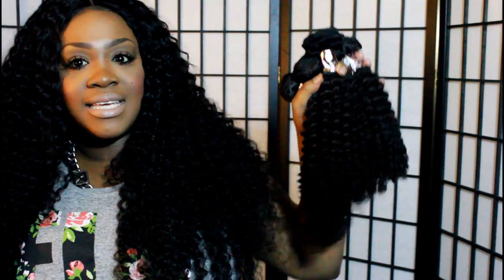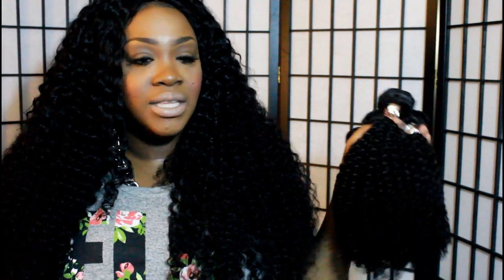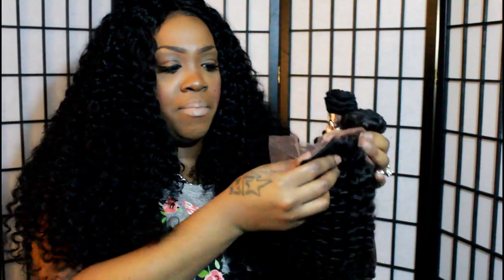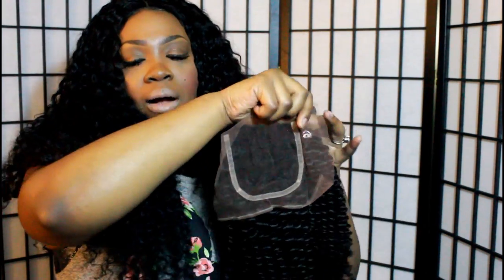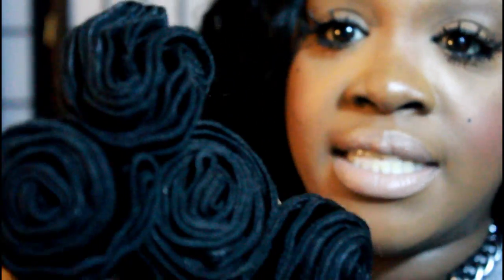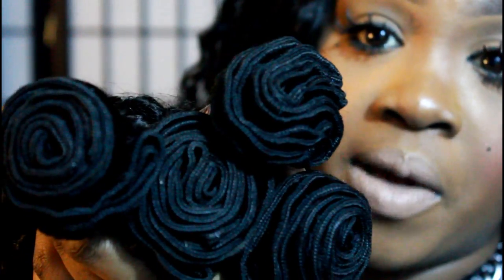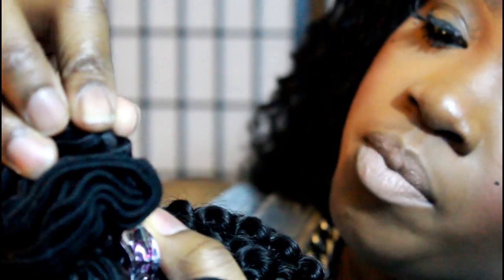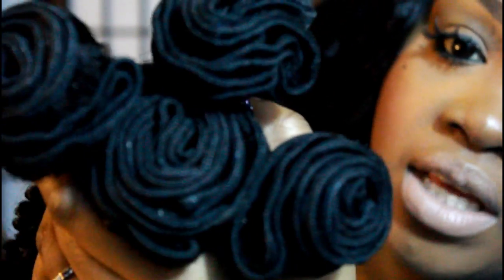LOLAS HAIR INDIAN KINKY CURLY UNBOXING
●▬▬▬▬▬▬▬▬▬ஜ۩●۩ஜ▬▬▬▬▬▬▬▬▬●

UNBOXING OF LOLA'S HAIR

●▬▬▬▬▬▬▬▬▬ஜ۩●۩ஜ▬▬▬▬▬▬▬▬▬●

●▬▬▬▬▬▬▬▬▬ஜ۩●۩ஜ▬▬▬▬▬▬▬▬▬●

WHAT HAIR AM I WEARING IN THIS VIDEO

●▬▬▬▬▬▬▬▬▬ஜ۩●۩ஜ▬▬▬▬▬▬▬▬▬●

5A PERUVIAN DEEP CURLY
26x3 24x2 18inch LACE CLOSURE

●▬▬▬▬▬▬▬▬▬ஜ۩●۩ஜ▬▬▬▬▬▬▬▬▬●

MY HAIR IN THIS VIDEO IS A WIG UNIT MADE BY ME! MY LINE OF WIGS IS CALLED VANITY WIGS! IF YOU WOULD LIKE TO INQUIRE ABOUT GETTING A WIG MADE YOU CAN EMAIL ME AT AND I WILL SHOOT YOU A DETAILED EMAIL WITH ALL THE INFO AND PRICING INCLUDING A LIST OF HAIR AND COMPANY RECOMMENDATIONS!

●▬▬▬▬▬▬▬▬▬ஜ۩●۩ஜ▬▬▬▬▬▬▬▬▬●

●▬▬▬▬▬▬▬▬▬ஜ۩●۩ஜ▬▬▬▬▬▬▬▬▬●